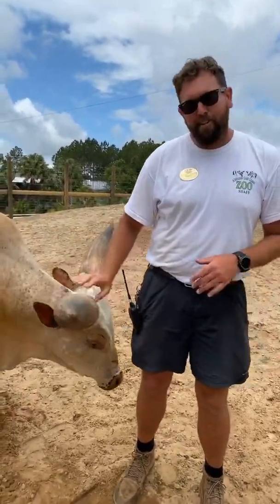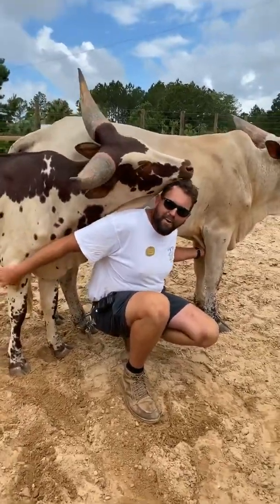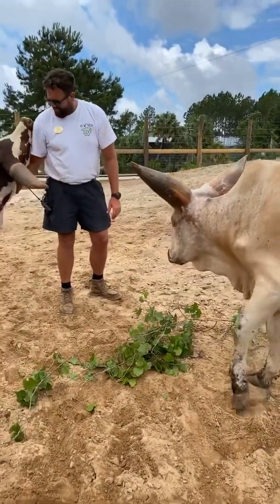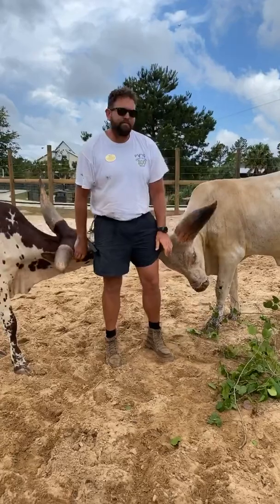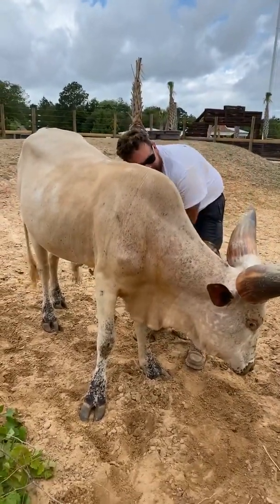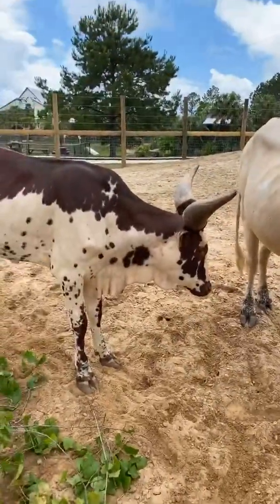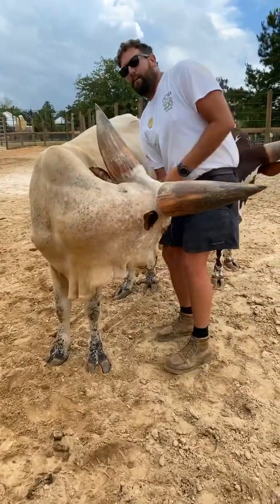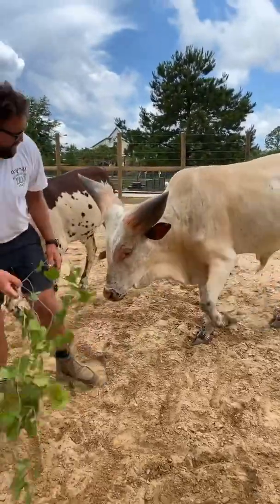Keeper Chat - Watusi, African cattle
Keeper share facts and answers questions about featured animals.